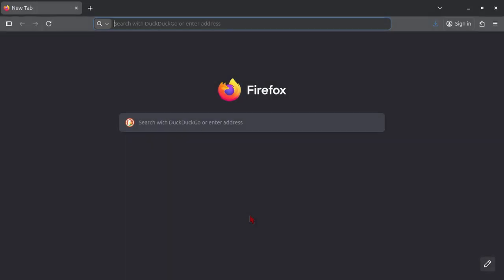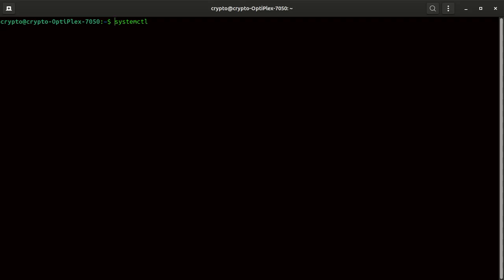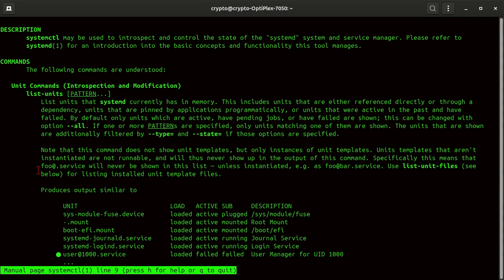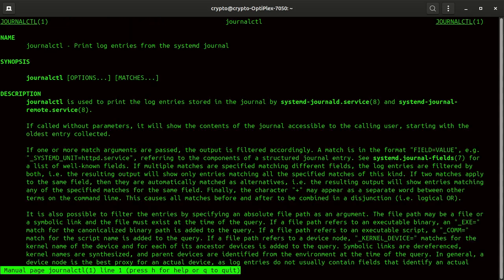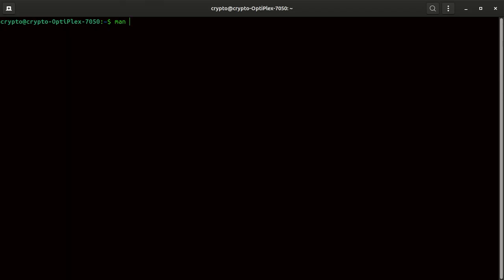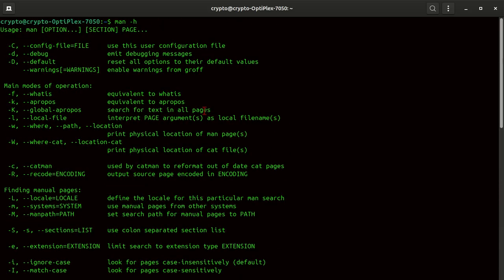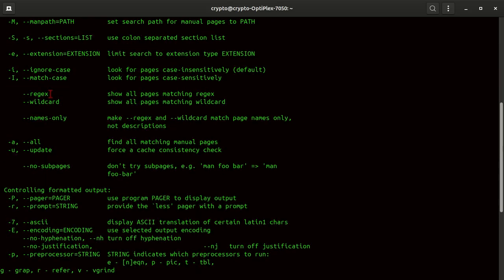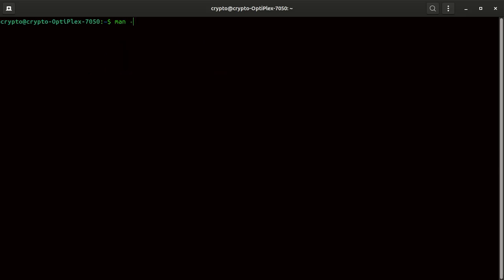how to man like a pro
The man pages are pretty cool if you like help files but how do you use them? Hopefully this video demonstrates the answer to that question. Happy computing.